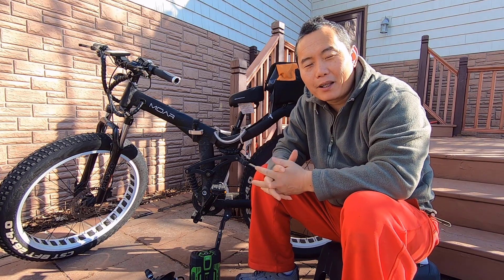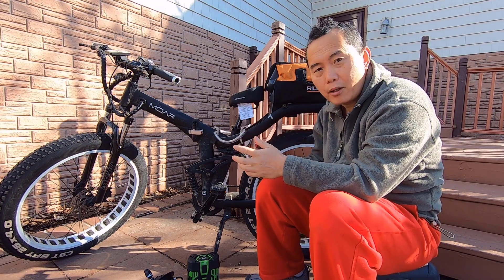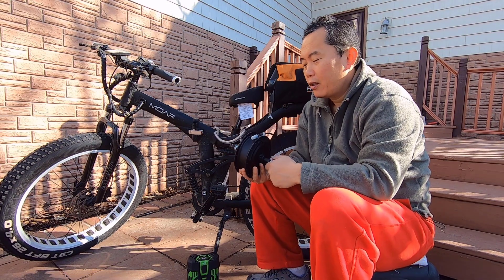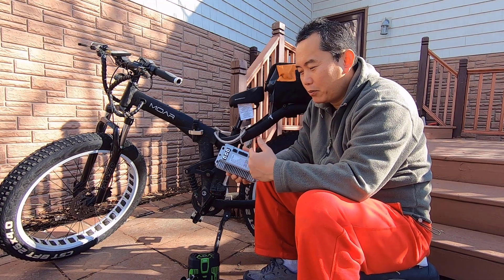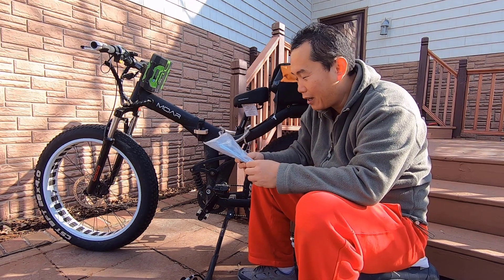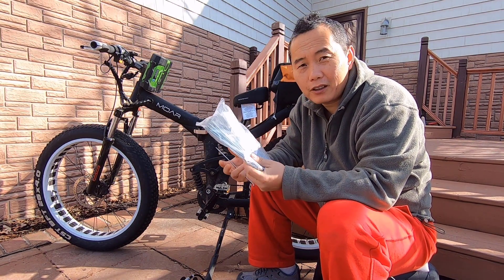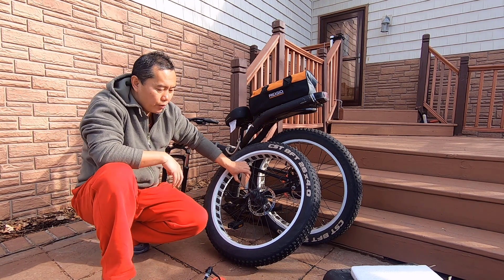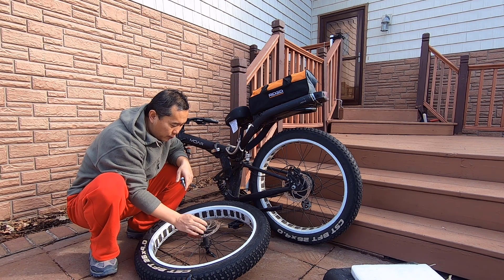DIY All Wheels Drive Electric Bicycle, Build hub motor bike wheel, replace spokes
DIY All Wheels Drive Electric Bicycle AWD 2WD